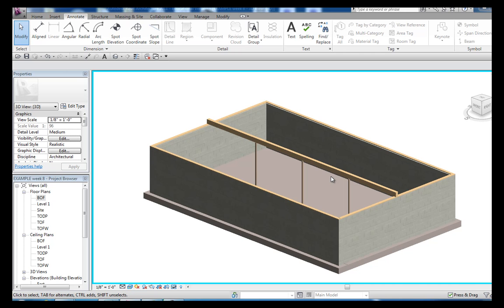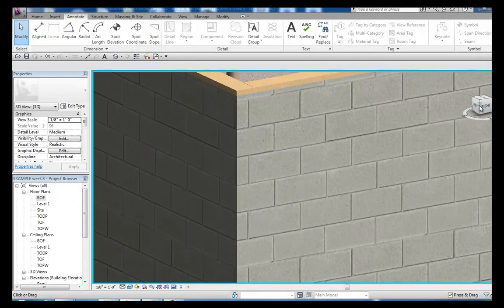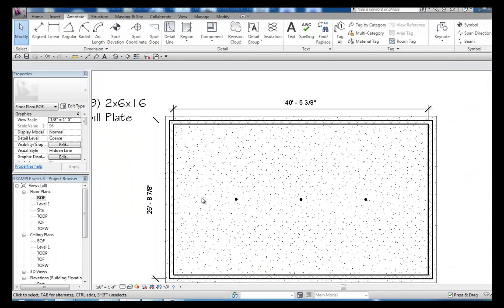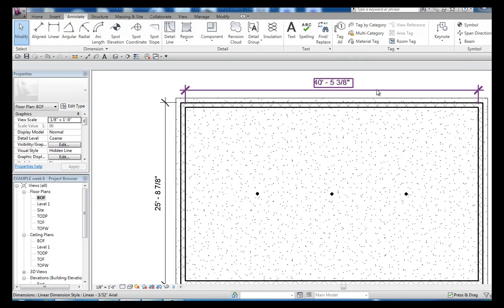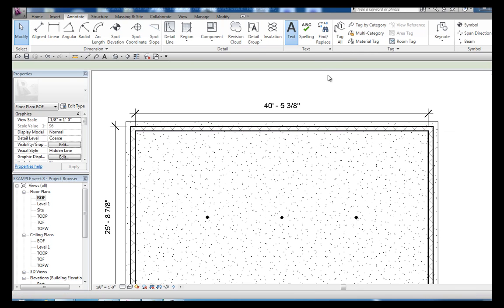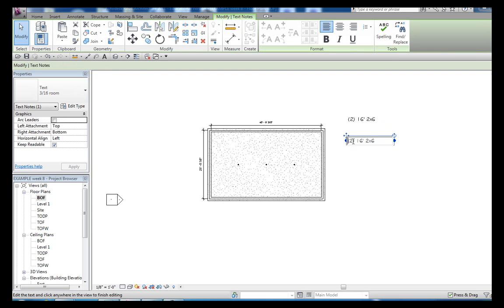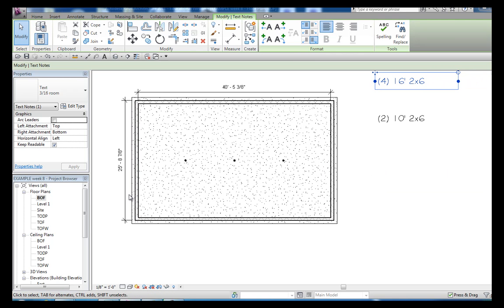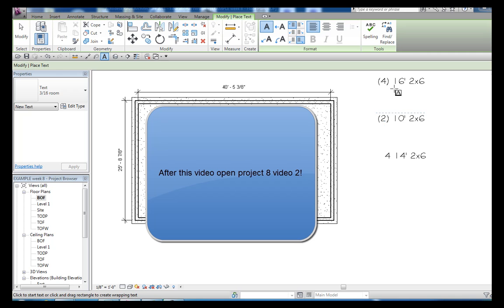Project 8 Video 1